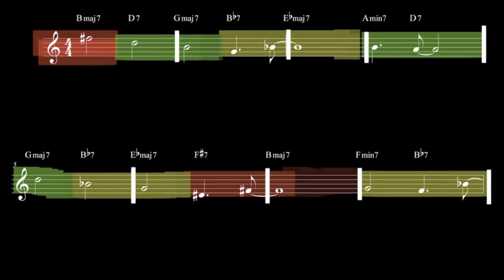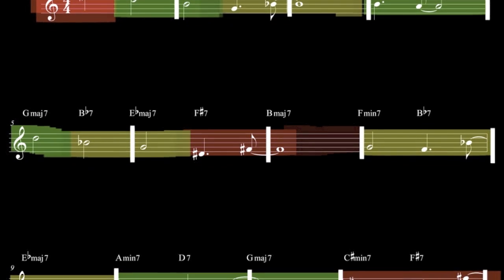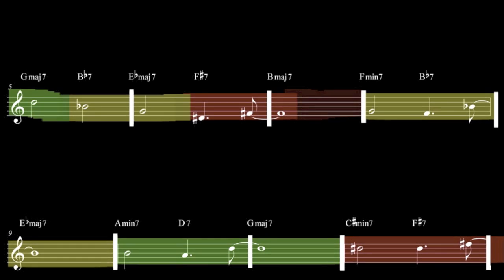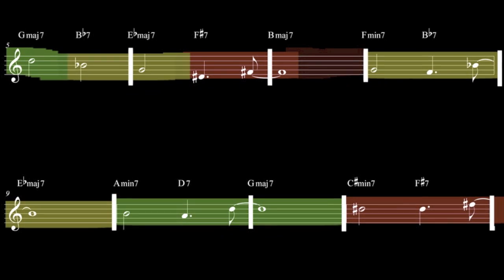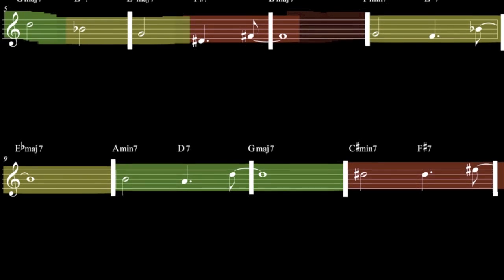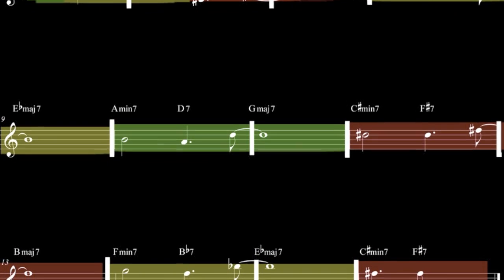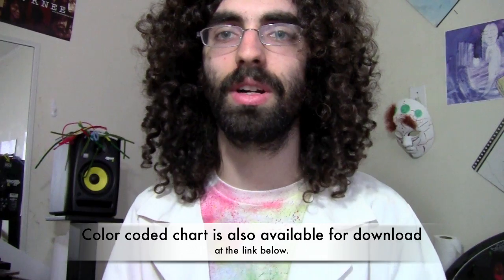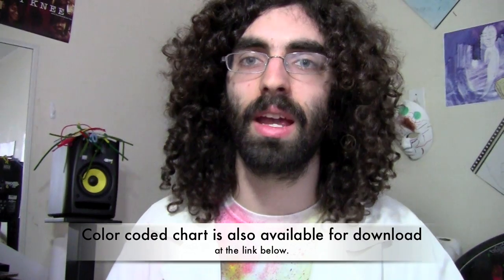Let's Learn Giant Steps with Dr. Levin Part 1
Learn how to improvise over Giant Steps with this series!  The path to learning a tune as hard as Giant Steps involves a lot of patience and diligence, but I truly believe anyone can do it with the right amount of focus!  In this lesson I talk about the importance of learning and internalizing the chords and melody, and also take a general look at how the piece is divided into three keys.  Memorize the melody and chords and you'll be ready for the next lesson.